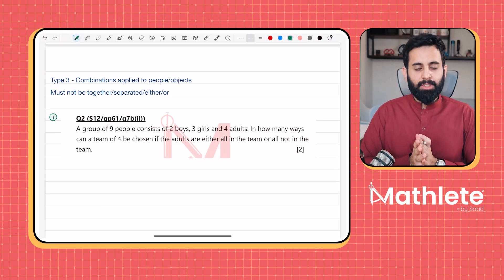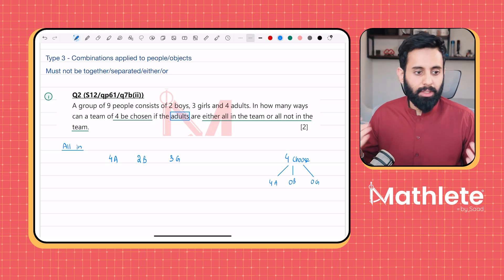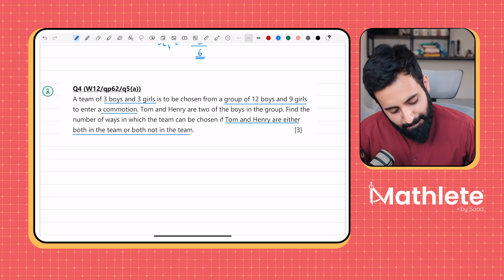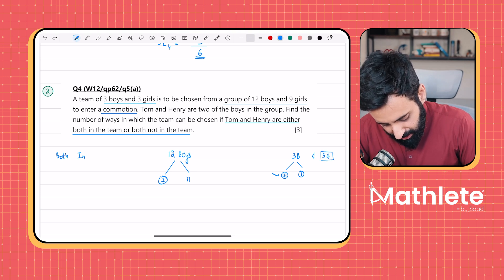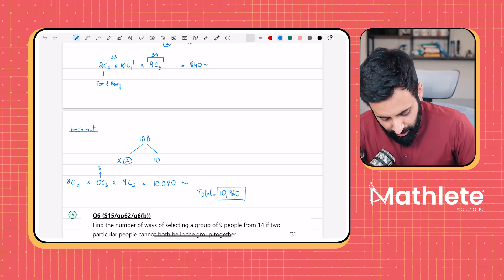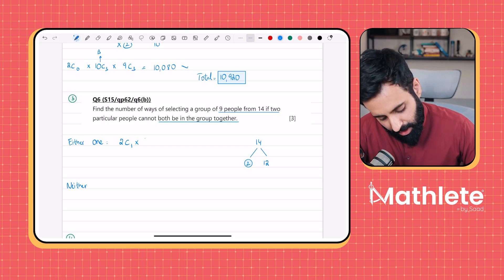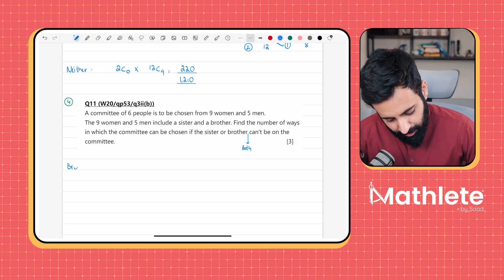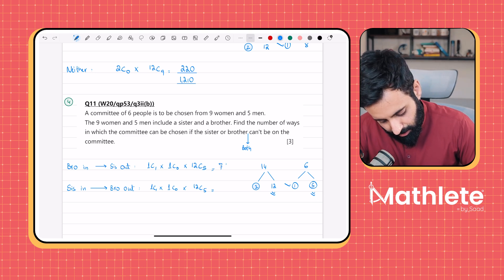A Level Math S1 - 𝗖𝗼𝗺𝗯𝗶𝗻𝗮𝘁𝗶𝗼𝗻𝘀 - Type 3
𝐀-𝐋𝐞𝐯𝐞𝐥 𝐌𝐚𝐭𝐡 - 𝐂𝐨𝐦𝐛𝐢𝐧𝐚𝐭𝐢𝐨𝐧𝐬 (𝐒𝟏) series! 🎉
In this video, we’re diving into past paper questions on Combinations, specifically Type 3 - Combinations applied to people/objects. We’ll go through interesting concepts, key exam-style questions, breaking them down step by step so you can master this concept with confidence.

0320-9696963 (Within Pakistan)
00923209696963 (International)